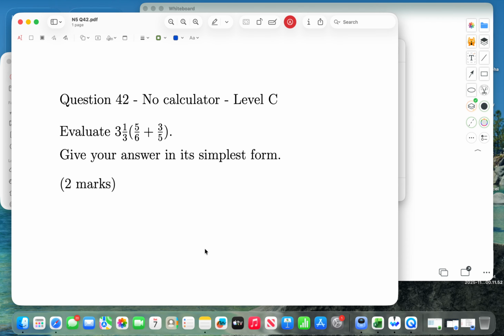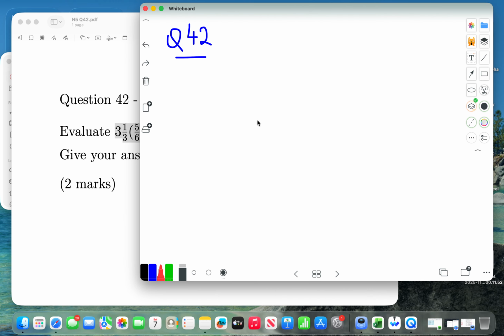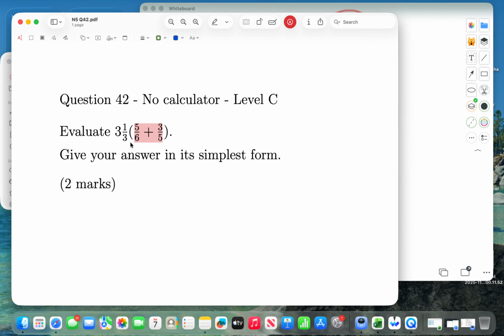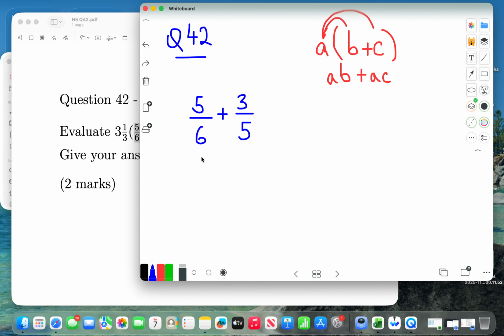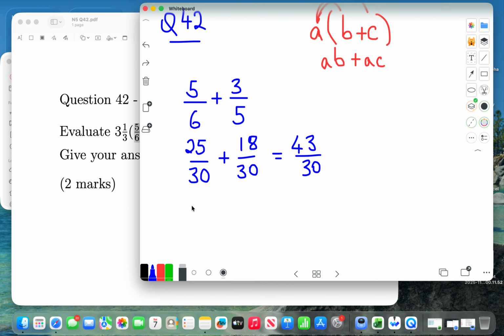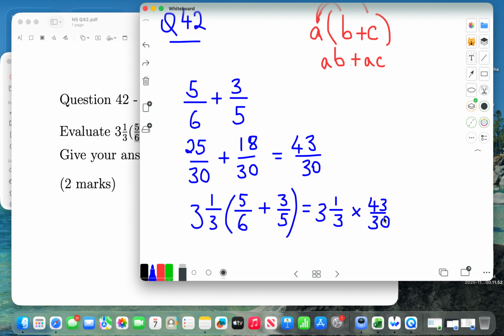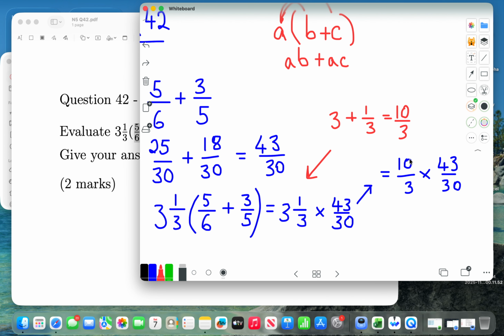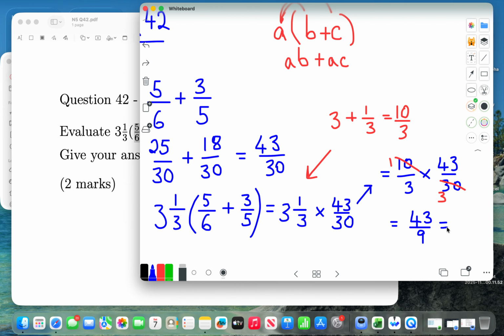Level C - Question 42 - Fractions (No calculator)